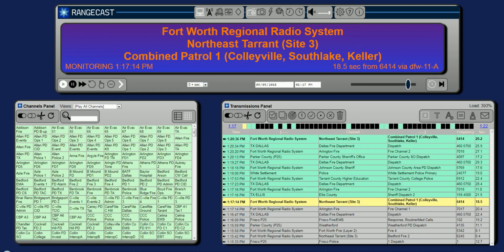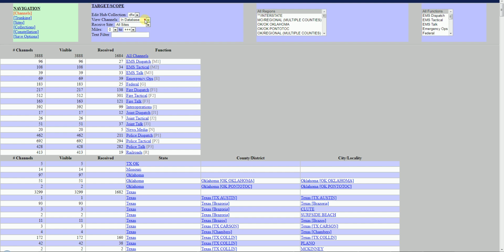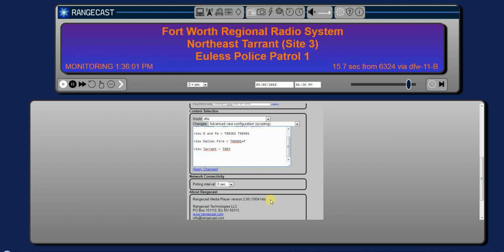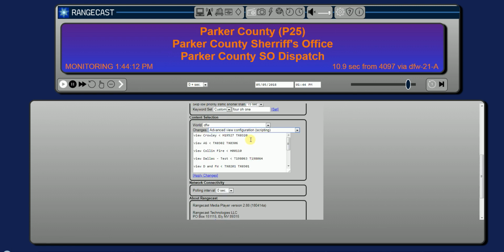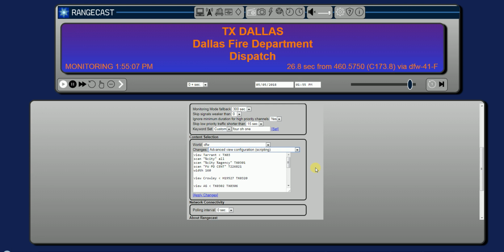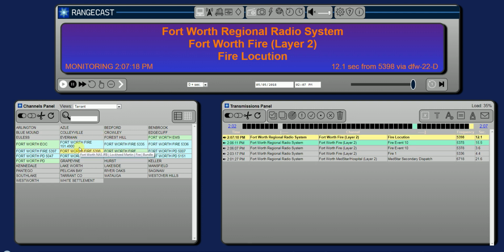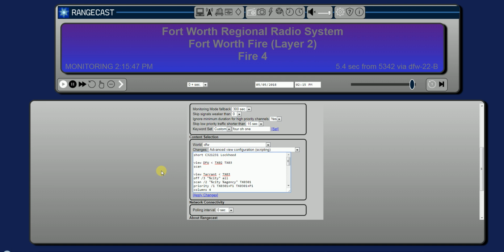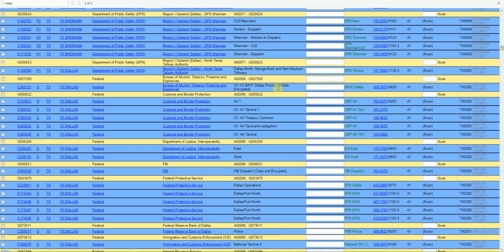Scripting to create new or customized views for the Rangecast player